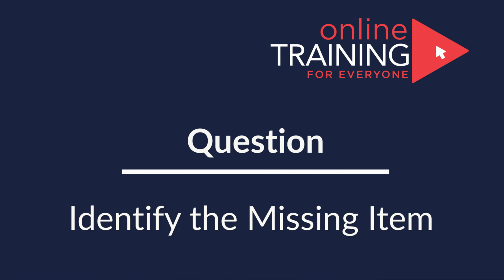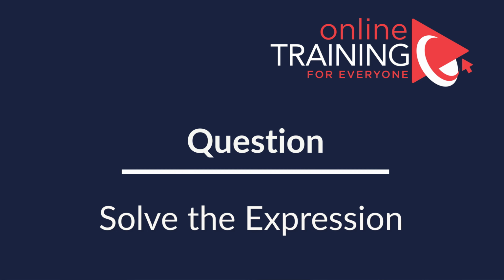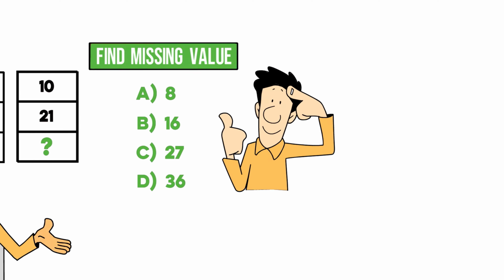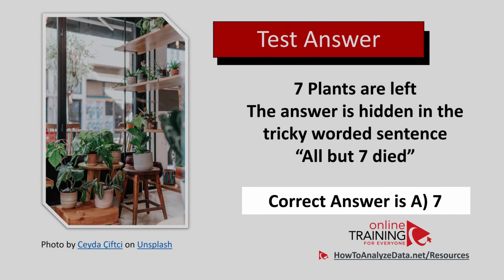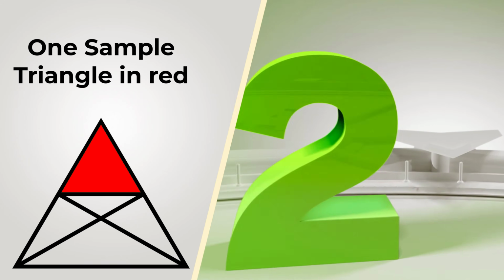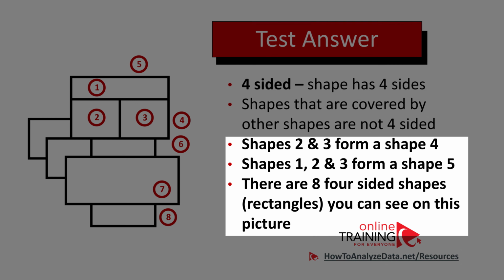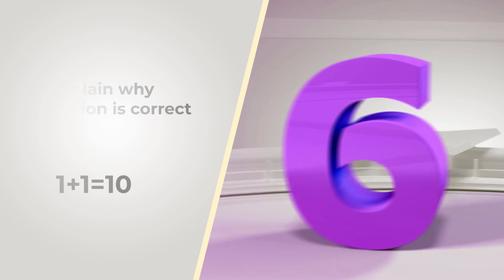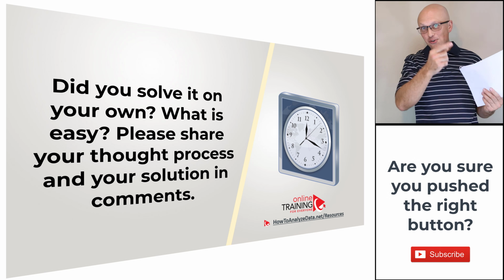Tesla Employment Assessment Test: Questions and Answers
Tesla is known for its innovative and forward-thinking culture. The company is at the forefront of electric vehicle technology, renewable energy solutions, and sustainable transportation. Job seekers should demonstrate a passion for innovation and a willingness to think outside the box.

Tesla's mission is to accelerate the world's transition to sustainable energy. Job seekers should align with this mission and demonstrate a commitment to environmental sustainability and reducing carbon emissions.

Tesla operates in a fast-paced and dynamic environment where employees are expected to adapt quickly to changing priorities and challenges. Job seekers should be prepared to work in a high-pressure environment and demonstrate agility and resilience.